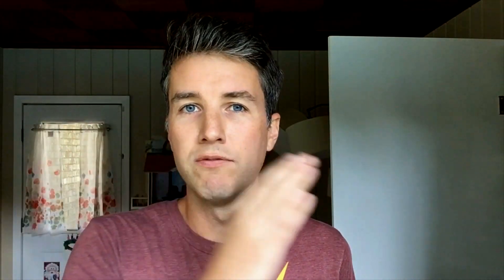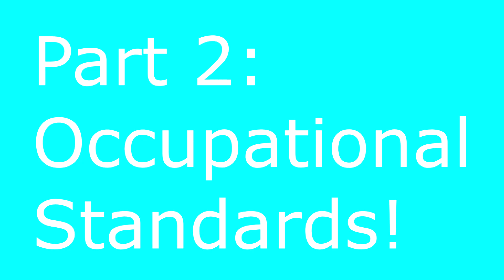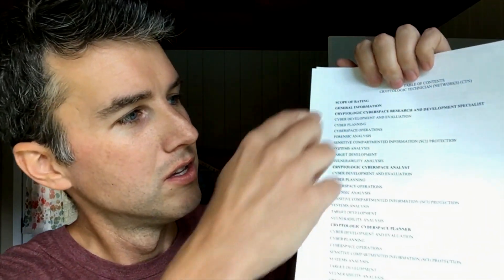Navy Cross Episode 1 AIR training: RSCA calculations and the importance of Occupational Standards.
This is AIR training for all rates. Part one is about how to calculate RSCA and how it effects your eval score going into an exam. Part two is on the relationship between the occupational standards for your rate and the relationship to your rating bibliographies.